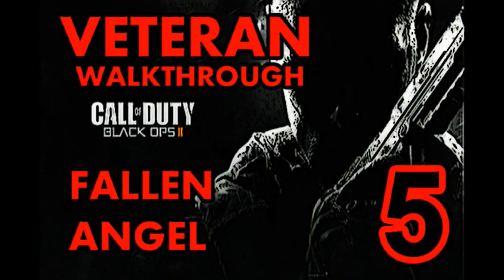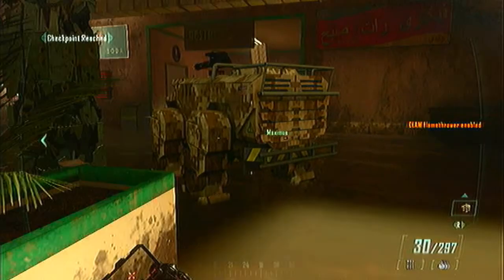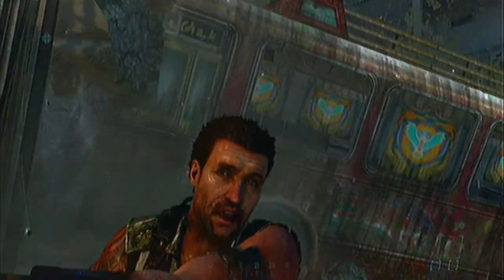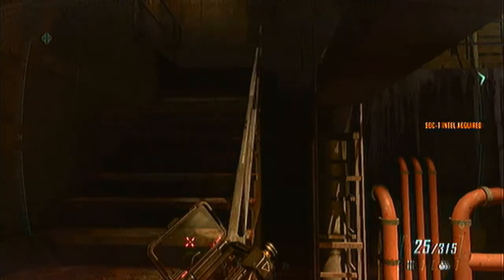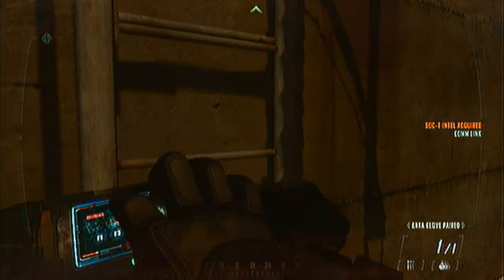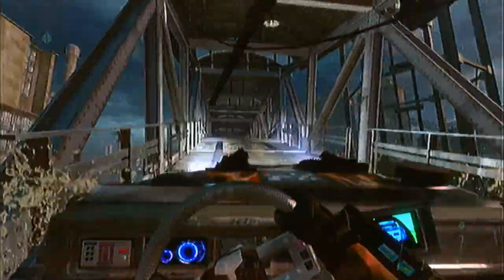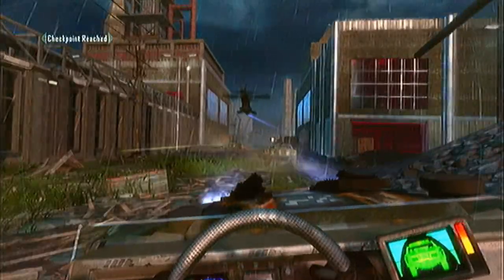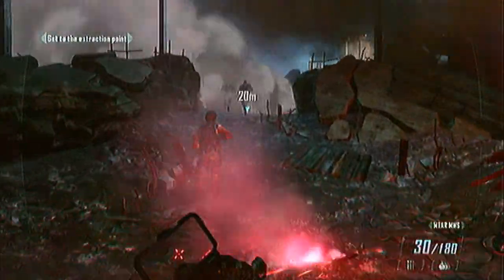Black Ops 2 Veteran Walkthrough - 05 - Fallen Angel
The Infamous Dr. Q dives balls-first into Black Ops 2's veteran difficulty, playing through the mission "Fallen Angel".

Black Ops 2 is a game developed by Treyarch and published by Activision.